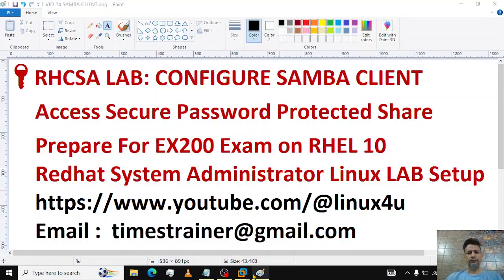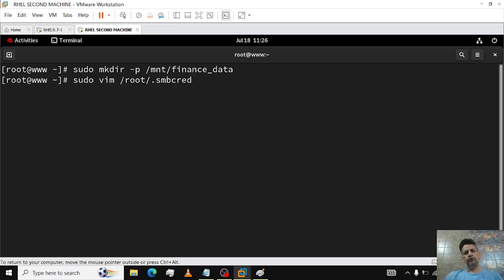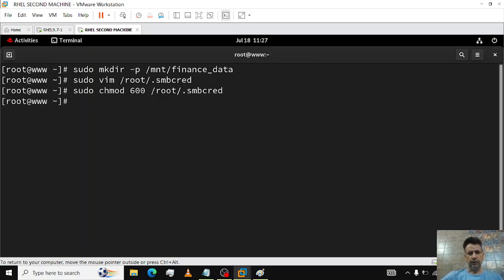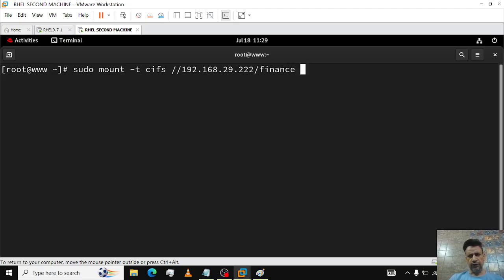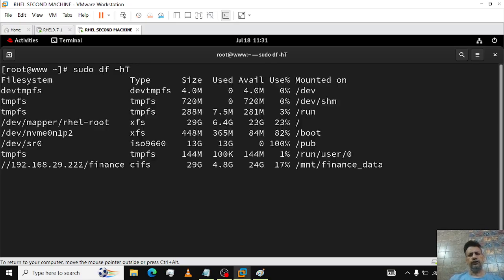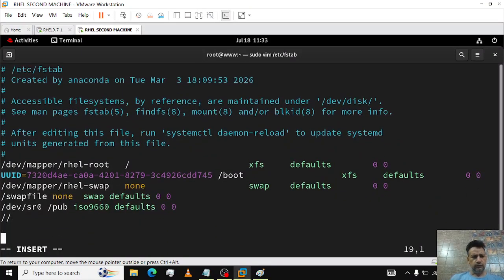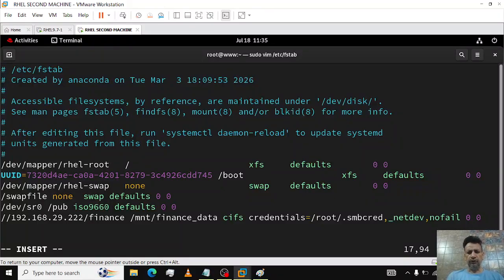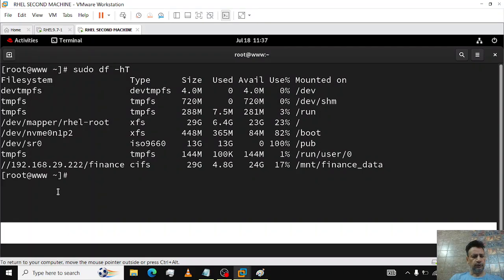SAMBA Client Configuration to Access Protected Share | CIFS Auto Mount LATEST 2026 RHCSA LAB#24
Samba Configuration in Linux
In this practical RHCSA RHEL 10 EX200 lab, learn how to configure a Samba/SMB client and securely access a protected Samba share from a RHEL 10 system.

You will also learn how to configure CIFS automount, allowing the protected network share to be mounted automatically when required.

🔥 In This Lab:

✅ Configure Samba client on RHEL 10
✅ Access a protected SMB/Samba share
✅ Install required Samba/CIFS packages
✅ Use smbclient to test the share
✅ Mount SMB shares using mount.cifs
✅ Configure username and password authentication
✅ Securely store CIFS credentials
✅ Configure CIFS automount
✅ Test automatic mounting
✅ Troubleshoot common Samba/CIFS problems
✅ Practice RHCSA EX200-style tasks

🎓 Perfect For:

RHCSA EX200 | RHEL 10 | Linux Administration | Samba | CIFS | SMB | BCA | B.Tech | MCA | College Projects

This is a hands-on RHCSA RHEL 10 Samba/CIFS lab designed to help you build practical Linux administration skills and prepare confidently for the RHCSA exam.